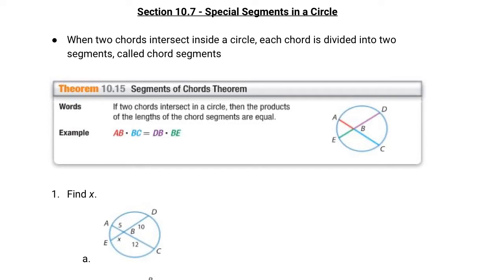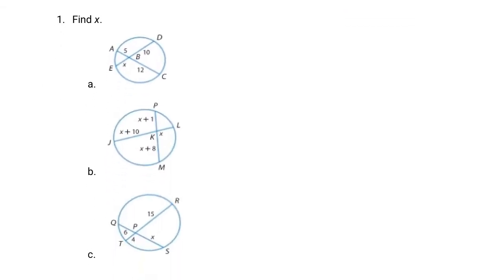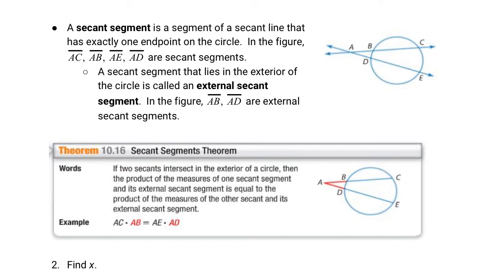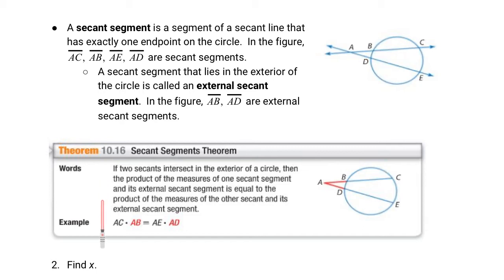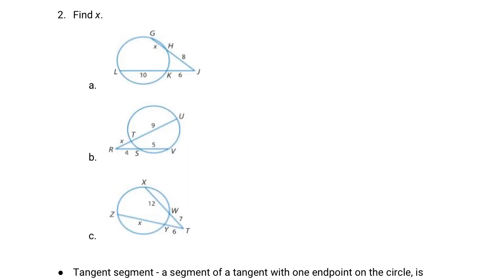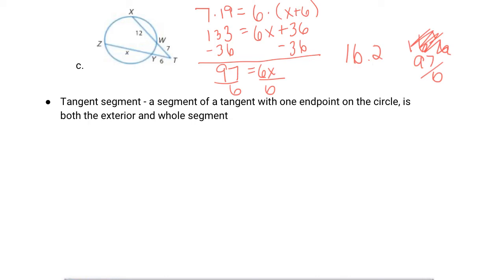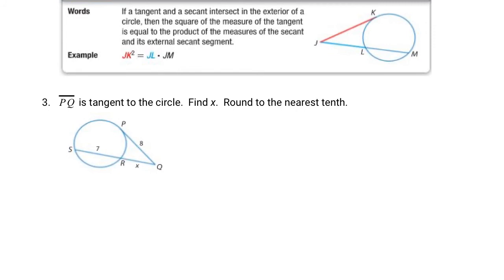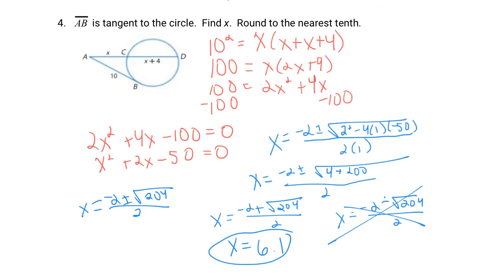GB 10.7 Notes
Geometry B Section 10.7 Notes